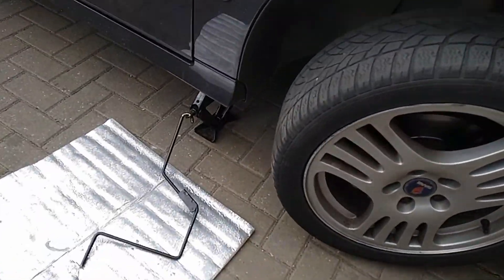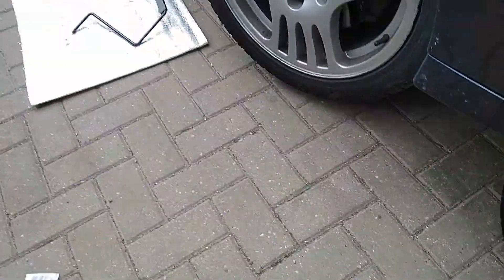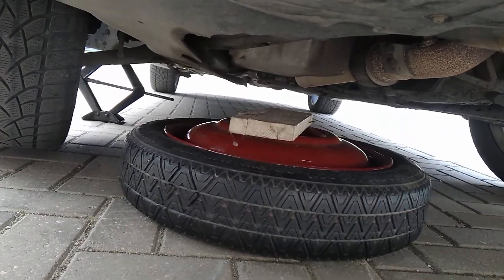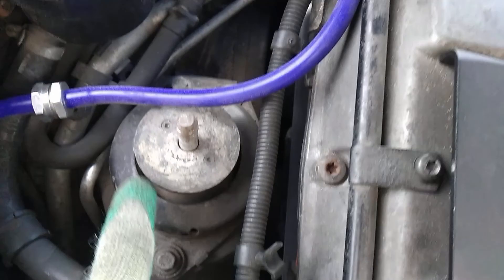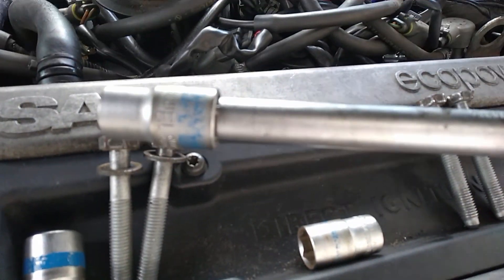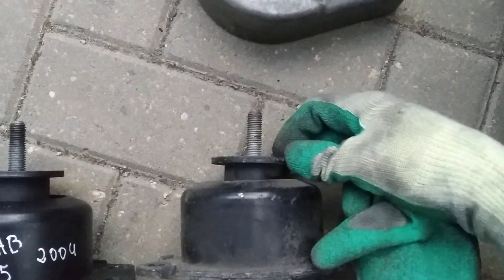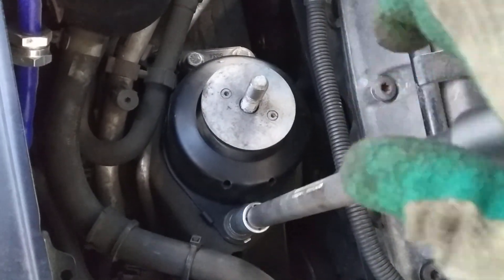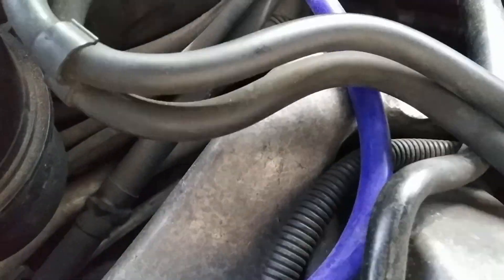Saab 9-5 Passenger Side Engine Mount Replacement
Saab 9-5 Passenger Side Engine Mount Replacement - 5239140
Solves vibrations in the car.

So this is a quick tutorial on how to replace saab 9-5 engine mount and solve saab vibration issues.
Tools you need is: 18mm,16mm,13mm,10mm sockets, socket wrench, extension, car jack, something to hold the engine.
1. Jack up the car and support the engine.
2. Start with 18mm bolt and after that 16mm bolts for side bolts.
3. Also remove steering hose bracker i think 10mm.
4. Start removing mount 13mm socket.
And that's it you successfully removed engine mount and now can add a new one in reverse order.

Thanks and see ya.

engine mount numbers: 12770367, 5239140